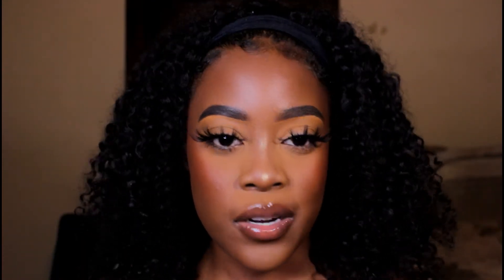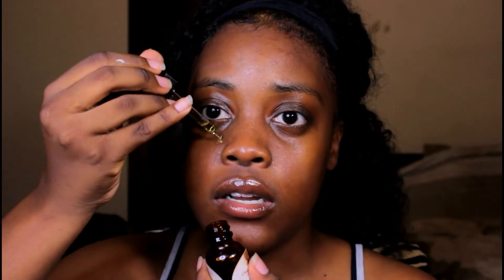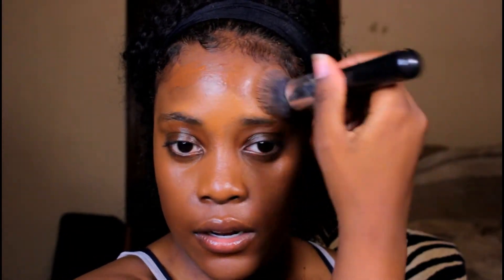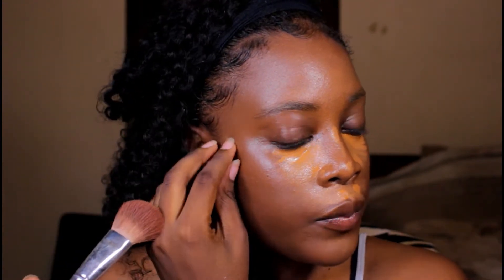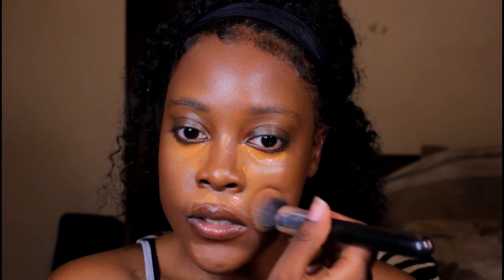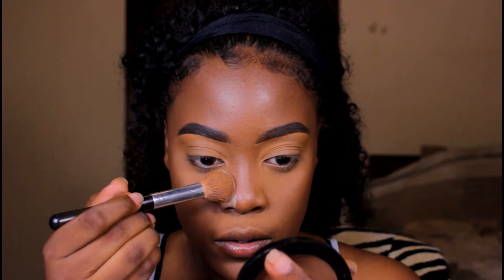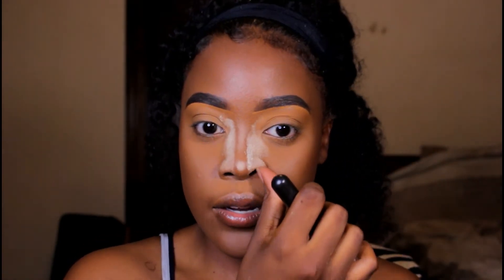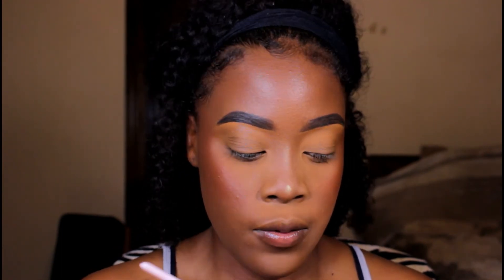Go-To Foundation Routine (Udpated)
♡ Products♡

Direct Links ♡

+ Foundation +
-Estee Lauder Doublewear (Deep Spice)
-Black Opal Stick Foundation (Nutmeg)
+ Concealer +
-L.A. Girl HD Concealers (Fawn)
+ Powder s+
Black Opal Loose Setting Powder (Meduim/400)
-Maybelline FIT Pressed Powder (365)
+ Contour +
-L.A. Girl Pressed Powder (Cocoa)
-Juvia's Place Saharan II Palette

🌞Socials

FAQ

LOCATION: Bahamas
CAMERA: Canon t5i
PHONE: iPhone 8+